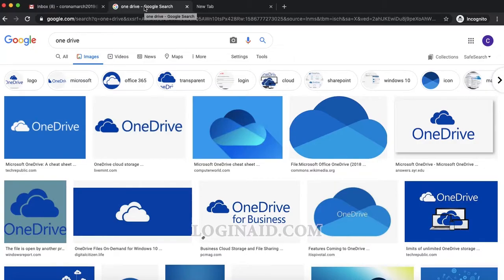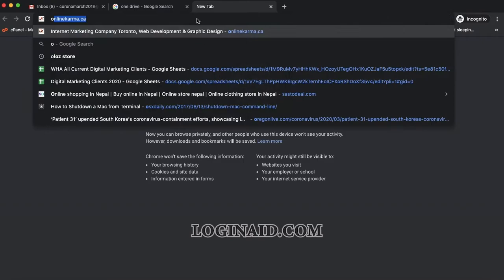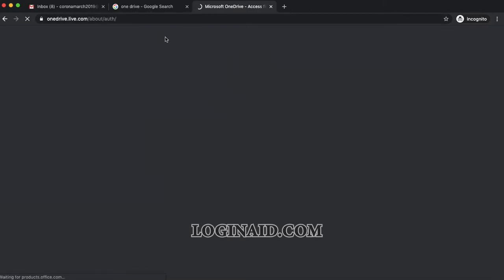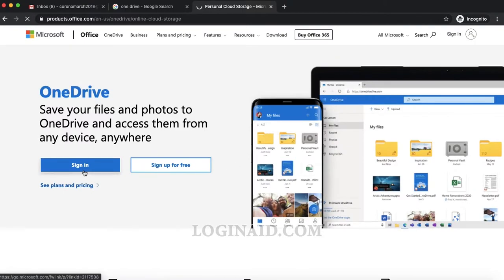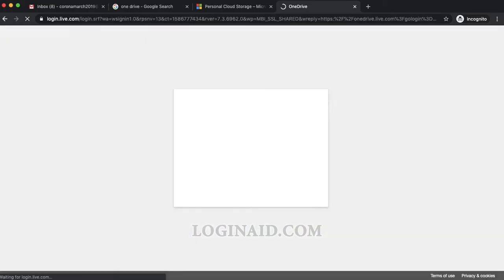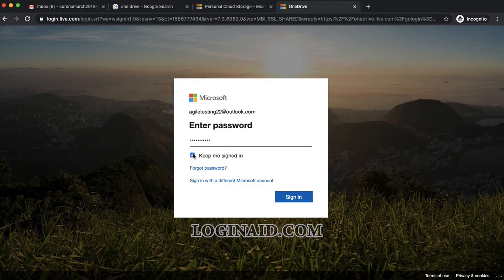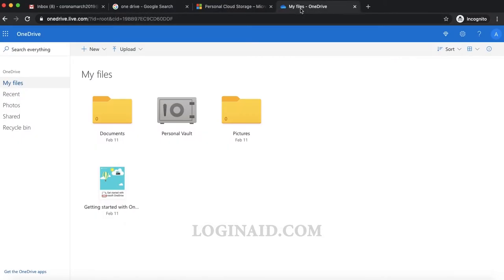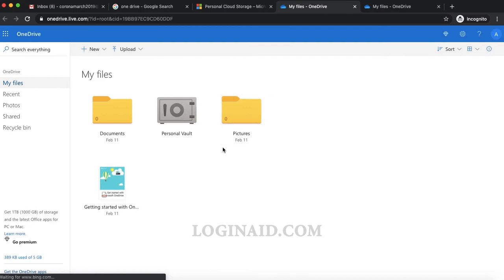One Drive Login | Microsoft One Drive Login Help | Hotmail Cloud Storage Sign In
One Drive is similar to Google Drive and Dropbox, as it too provides the services of file hosting, sharing, and syncing across different devices. This video guides you through quick steps to sign in One Drive. It is the product of Microsoft so it can be logged in from any of your Microsoft accounts (Outlook, Hotmail, Live).